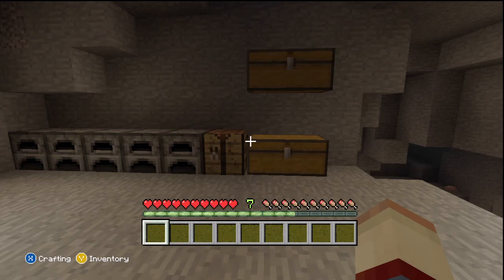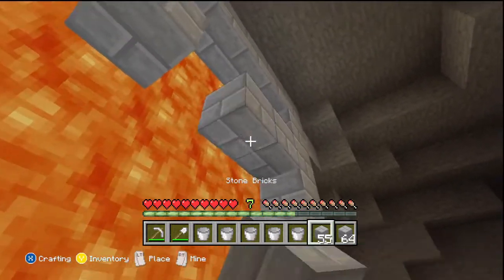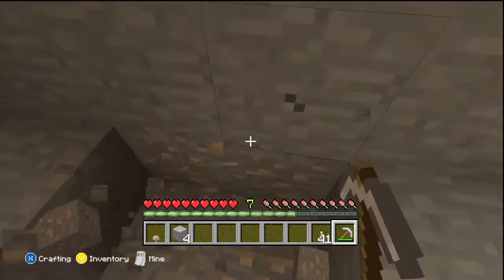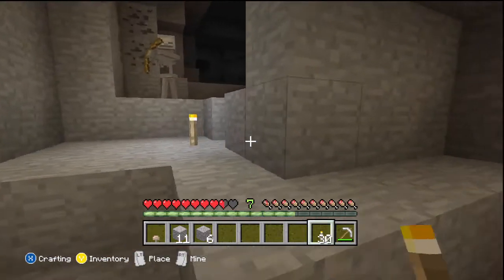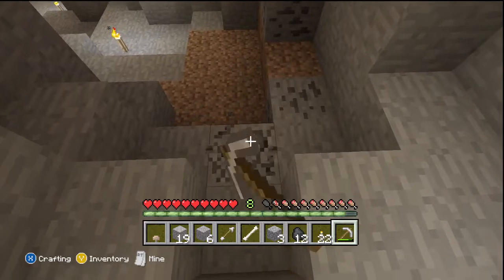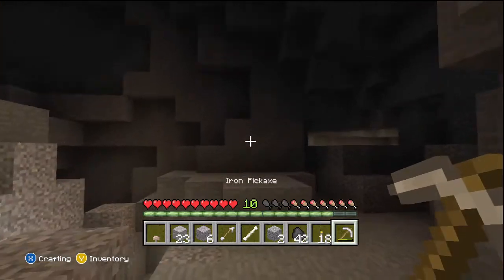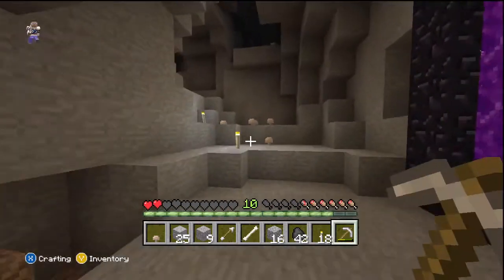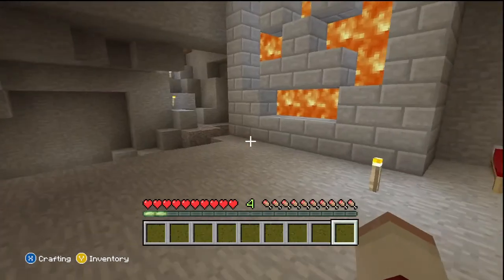Minecraft: Let's Play! Ep.2 My Lil Buddy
Hey guys hope you enjoyed the video and have a nice day I'm going to school and sub it up and punch that like button pce.